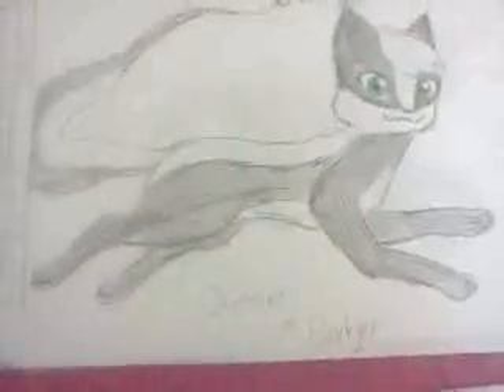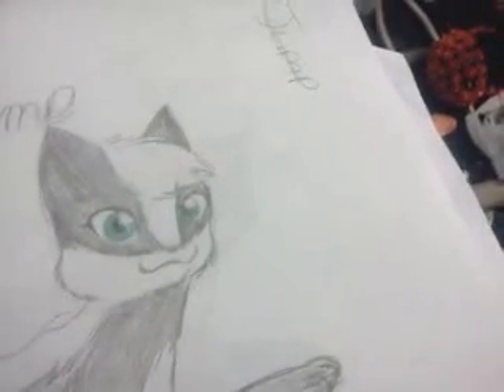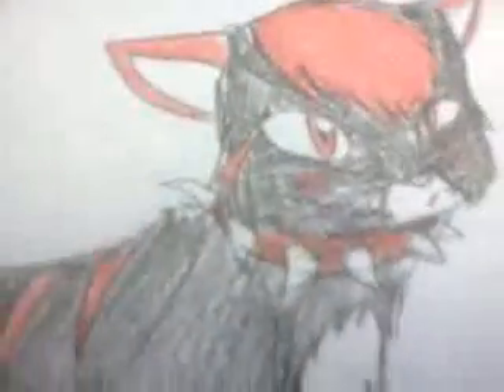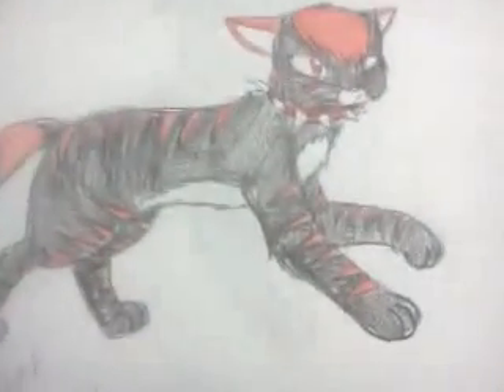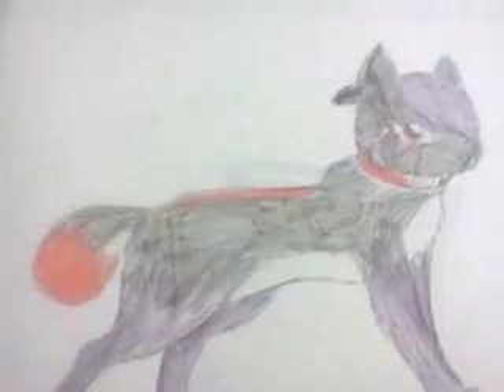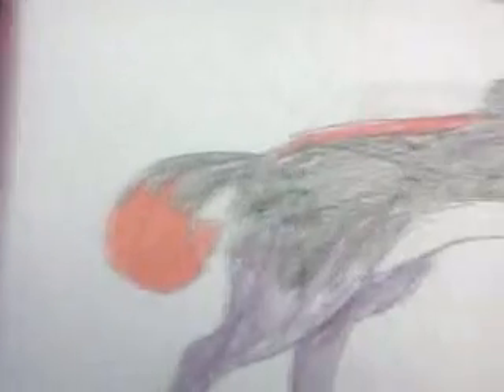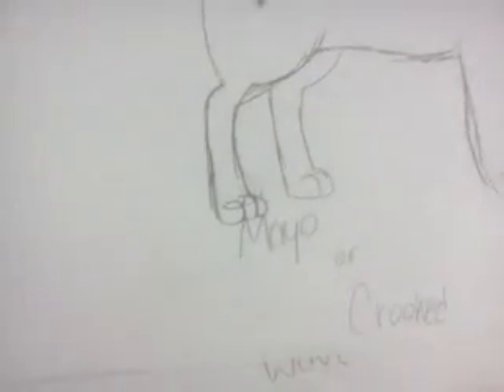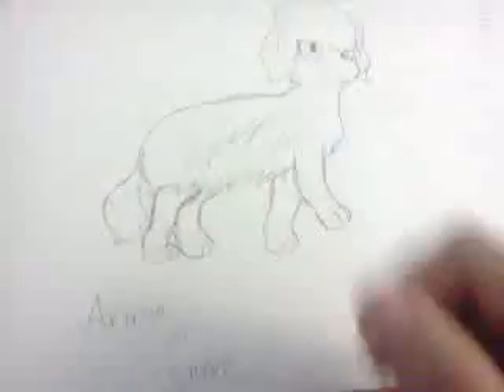New jump characters